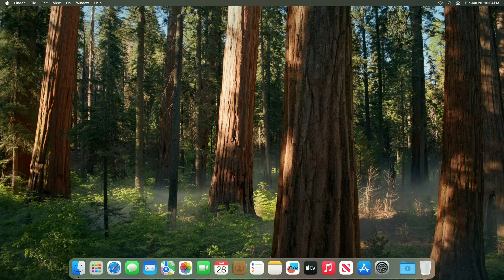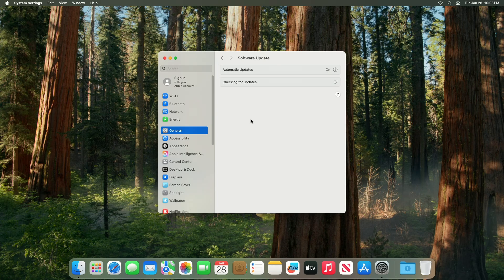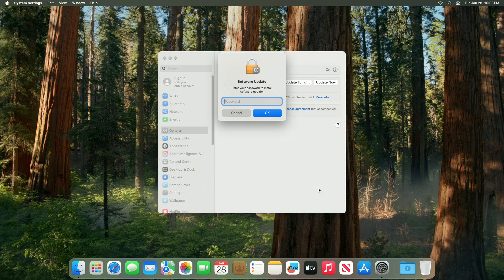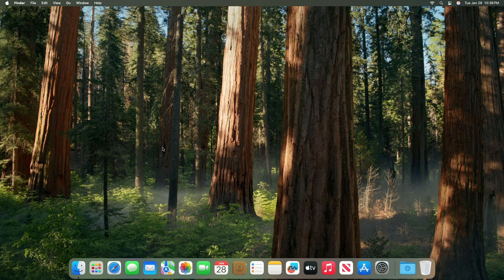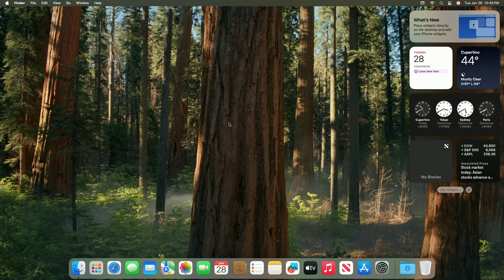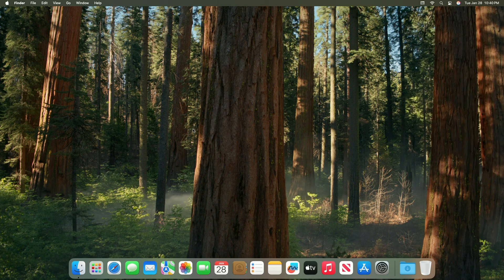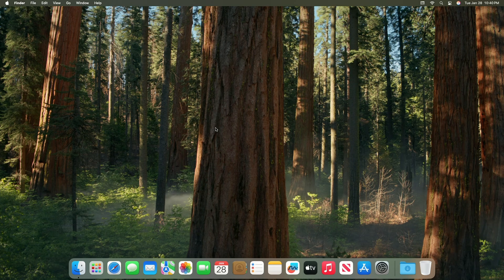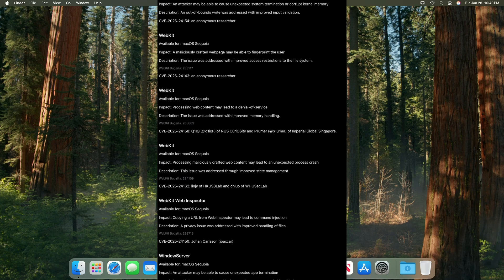macOS Sequoia 15.3 Release Update: Genmoji Support, Improvements, 20+ Security Update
✔ Forum:
✔ Get Support:

Coming Soon